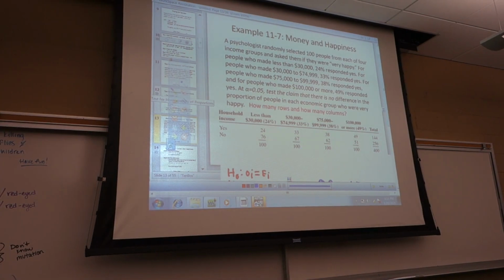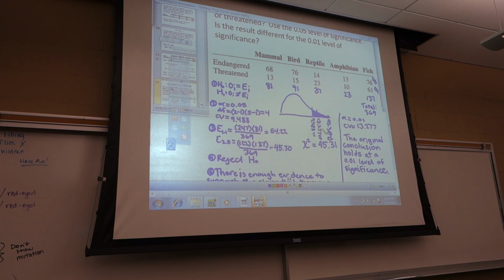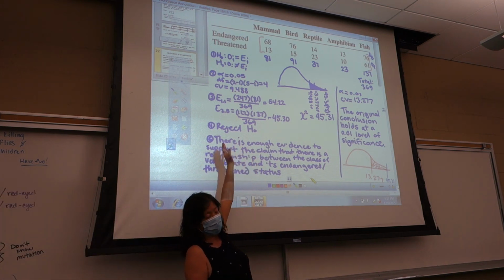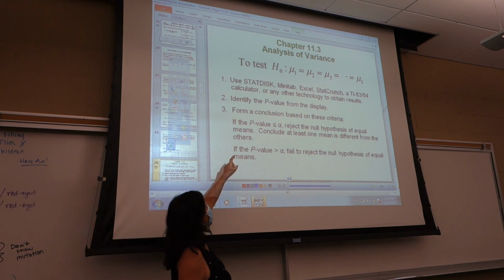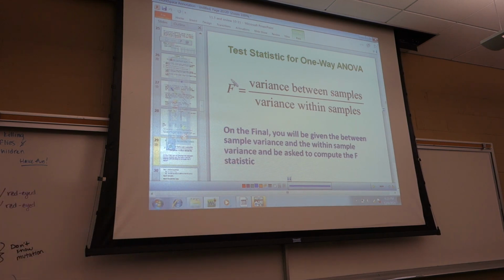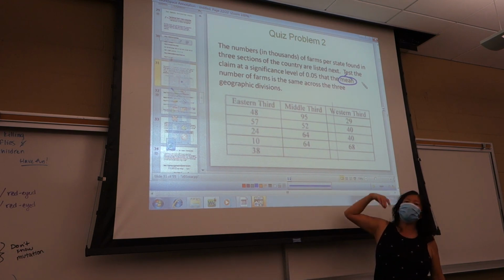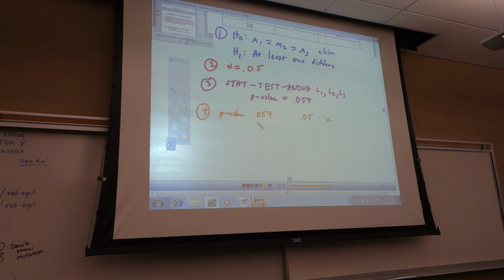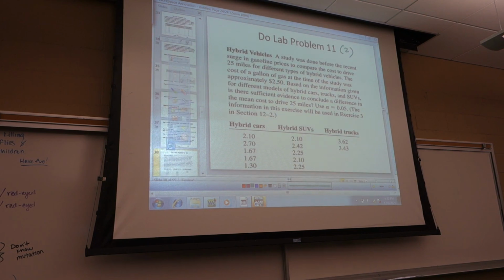Math 40 Chap 11 3 Dec 6 Part 2